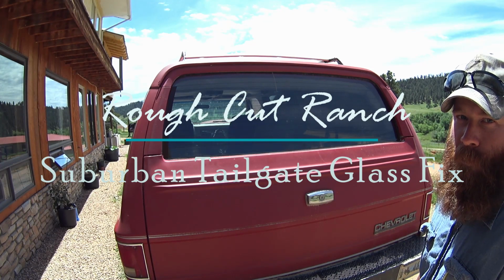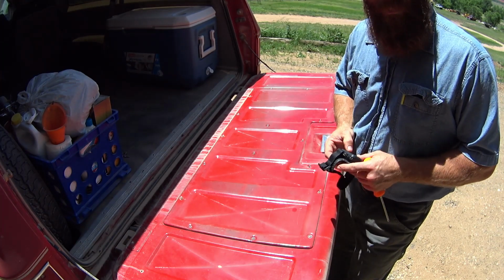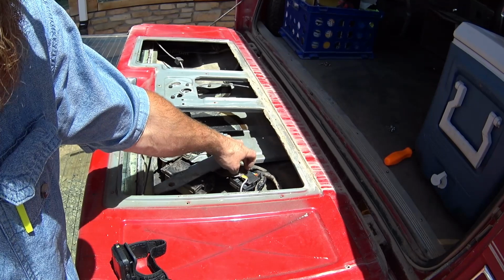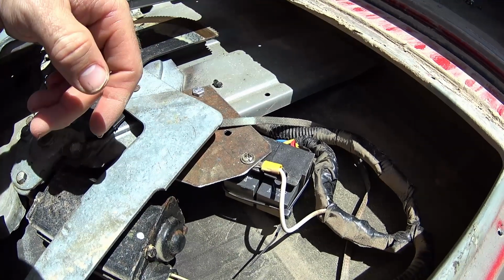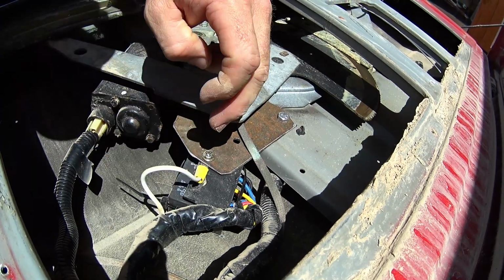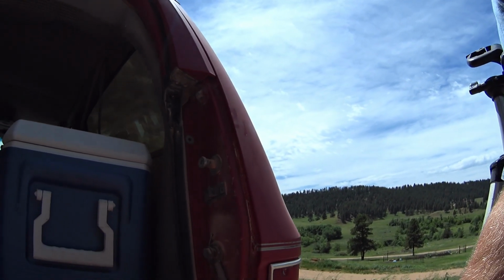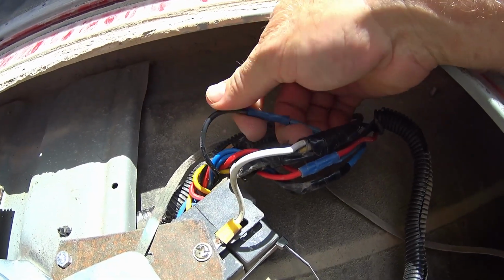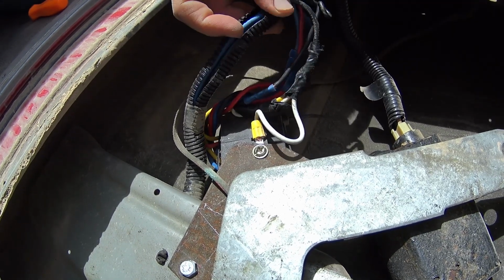Suburban Tailgate Glass fix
Squarebody Suburbans are known for the faulty back glass tailgate motors, wiring, and difficulty.  A few years ago I installed a relay system to positively supply the motor with uninterupted power, while triggering the direction via the relay.   Really only took a few hours on a saturday afternoon, to build a bracket, clean up the wiring and install the relays.  This same concept is what LMC sells in a door window kit, so their kit could also be retro fitted as well.  I used the relay wiring blocks from NAPA with the AR272 relays.
Good luck and hope this helps you.
BTW,  we are removing the tailgate in the fall and swapping on barn doors...